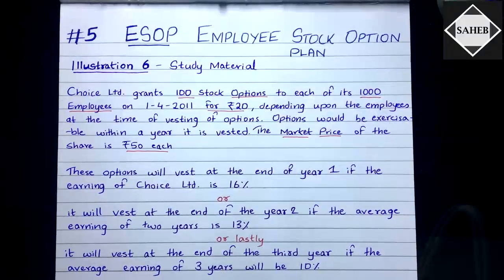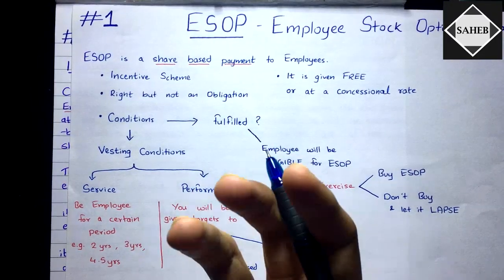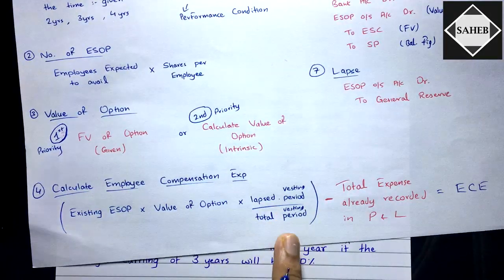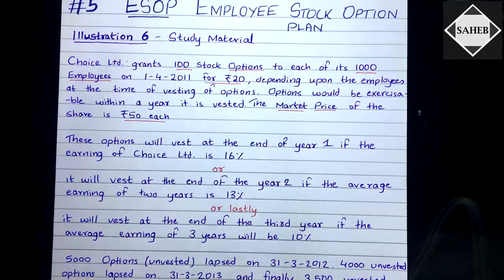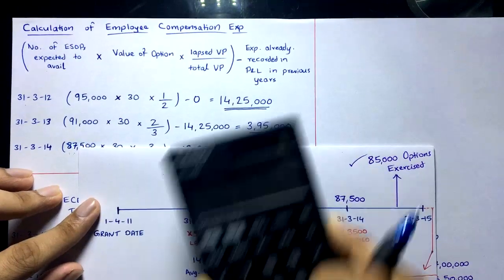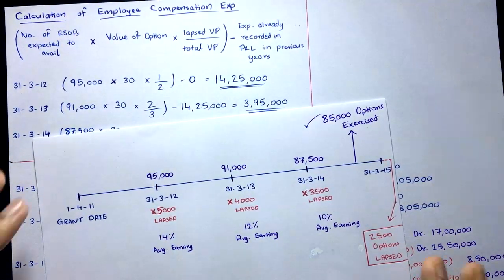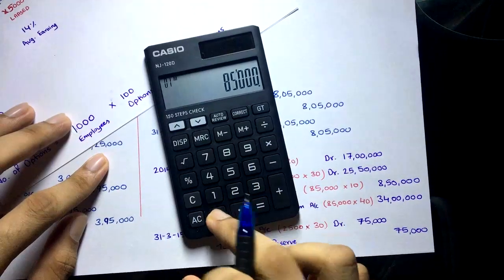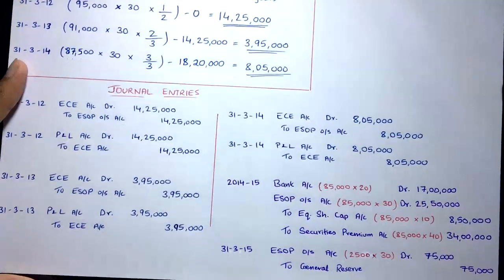#5 ESOP - Problem 4 - Performance Condition - Advance Accounts - CA INTER - By Saheb Academy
This is the fourth problem of ESOP I have solved and it is the Illustration 6 of the Study Material.

In this question the vesting period is VARIABLE because here the vesting condition is performance based. (Employees will be given targets to achieve)

After watching this video you will master these type of questions of Employee Stock Option Plan.

This video is especially for CA Inter Group 2 students.